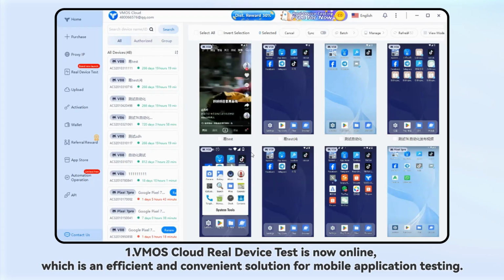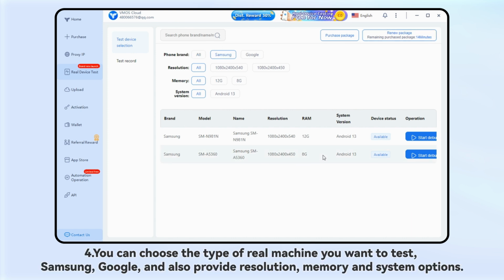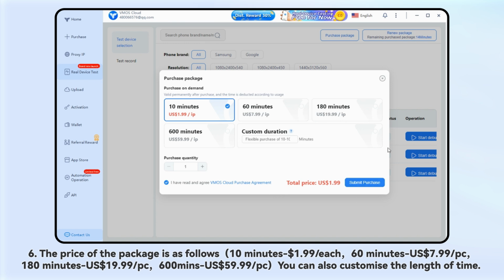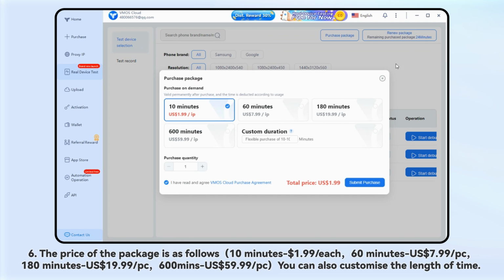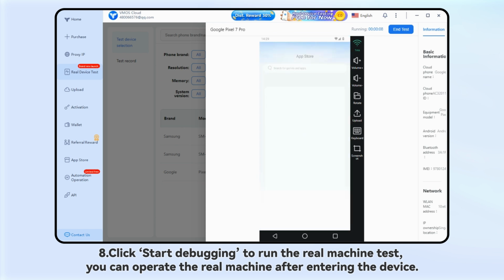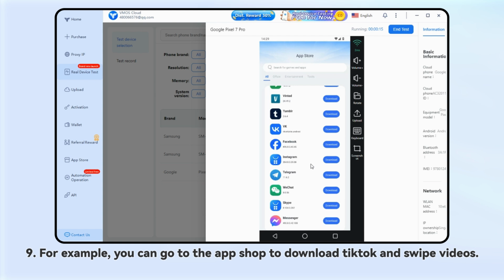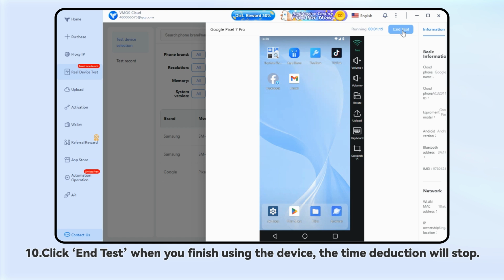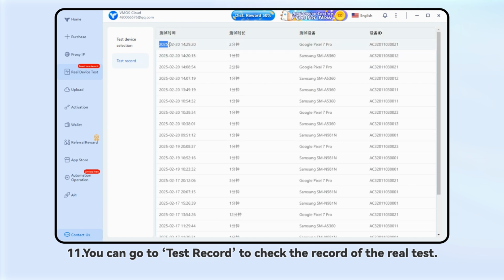🖥️ VMOS Cloud Real Device Testing: Real Environment, Efficient Testing Experience!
🎯Tired of high hardware costs and complex testing environments? VMOS Cloud Real Device Testing is here! We offer a vast array of real device environments without any hardware investment, enabling you to quickly deploy testing tasks and significantly boost efficiency and flexibility!
🌟 Unique Advantages of Real Device Testing:
✅ Real Device Environment:
Access a wide range of real devices, covering various models and system versions to easily tackle complex testing scenarios.
✅ Efficiency & Flexibility:
No need to purchase hardware, quickly deploy testing tasks, saving both time and costs.
Supports file transfers, command-line operations, and screenshot data to meet diverse testing needs.
✅ Exclusive First-Time Experience Offer:
Get 10 minutes free for your first real device test and experience efficient testing right away!
🎉 Start your real device testing journey now and enhance your testing efficiency!